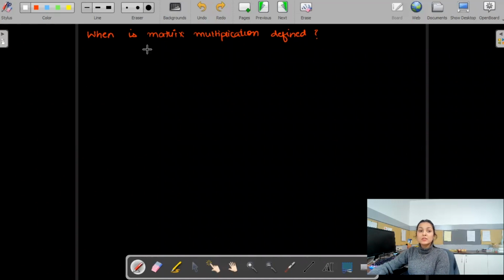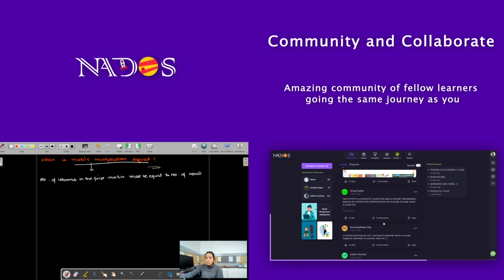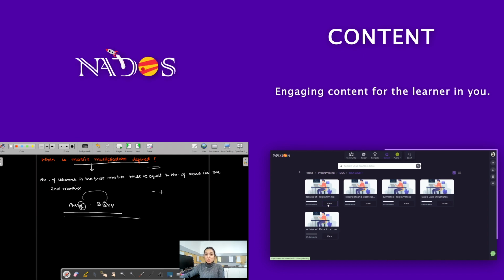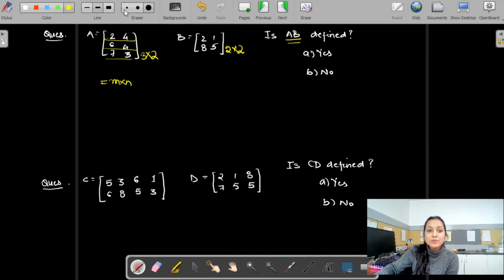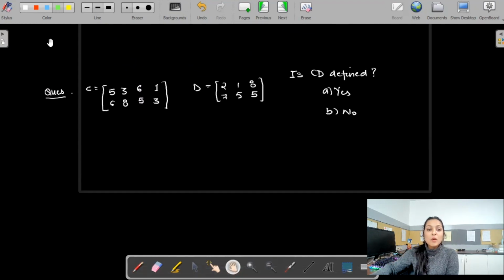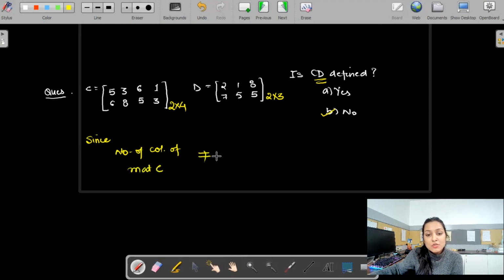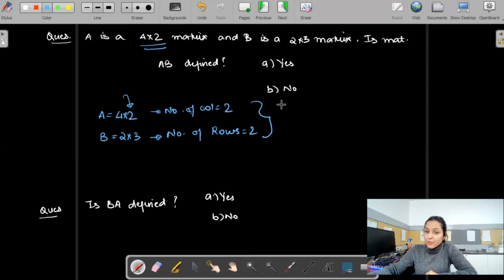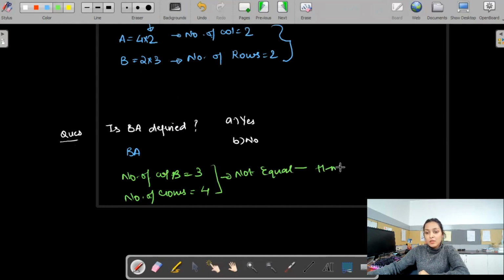1.9 Core_Engineering Mathematics_Hindi_When is Matrix Multiplication defined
Pepcoding has taken the initiative to provide counselling and learning resources to all curious, skilful and dedicated Indian coders. This video is part of the series to impart industry-level web development and programming skills in the community.

HAPPY PROGRAMMING!